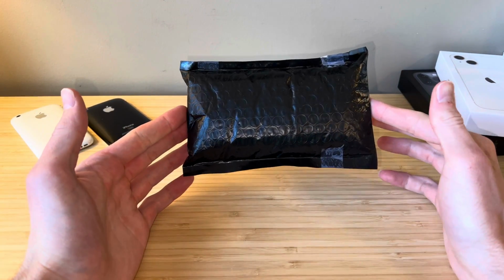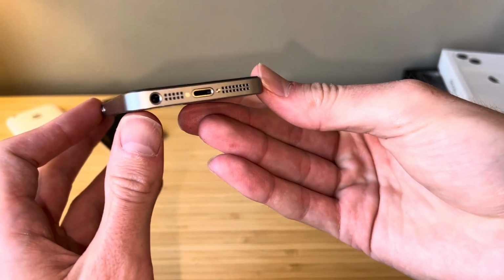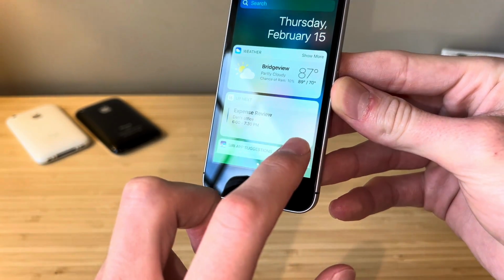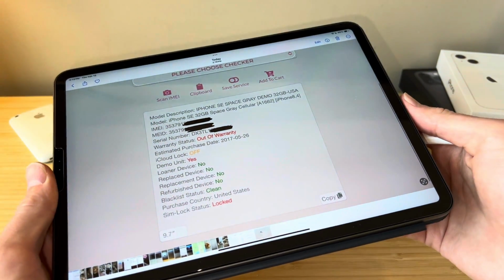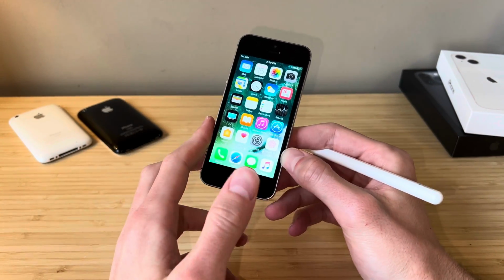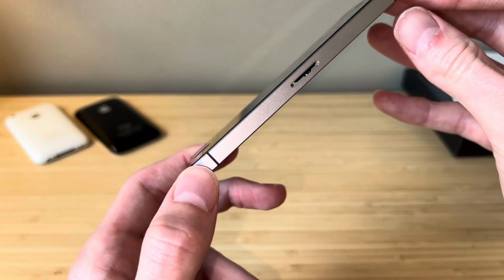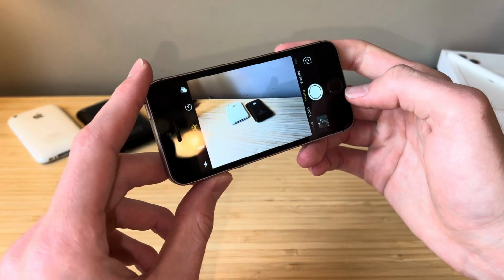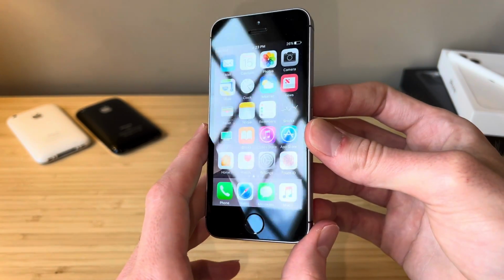iPhone SE Demo model in 2024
A pleasant surprise when I opened this package! I was not anticipating this iPhone SE to be a demo model. Lets check it out and see what cool stuff its got!